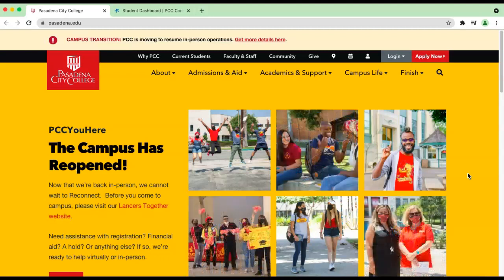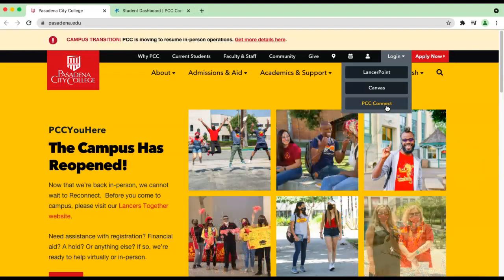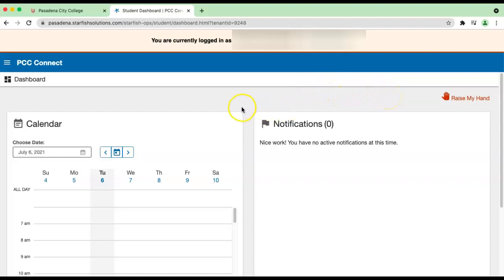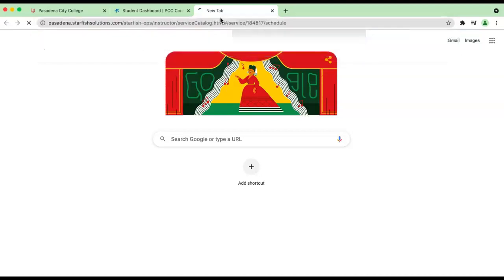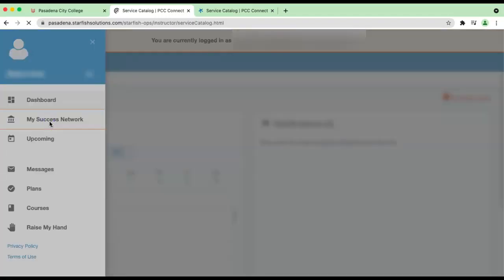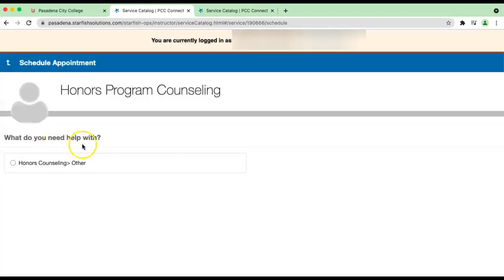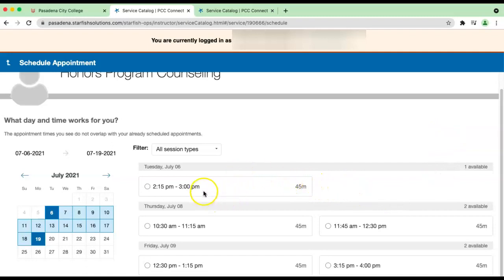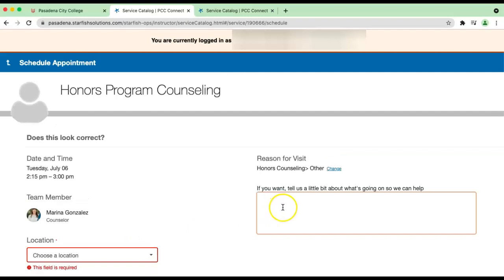PCC Connect - Scheduling Appointments